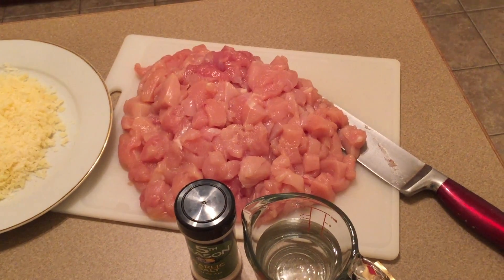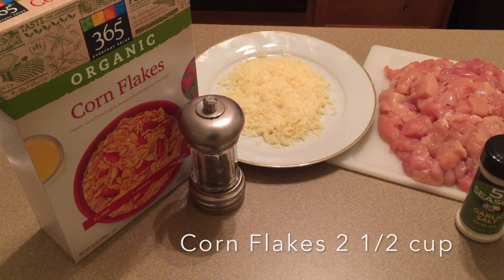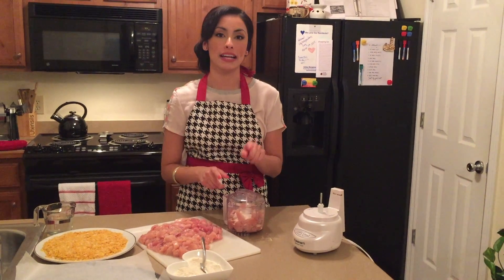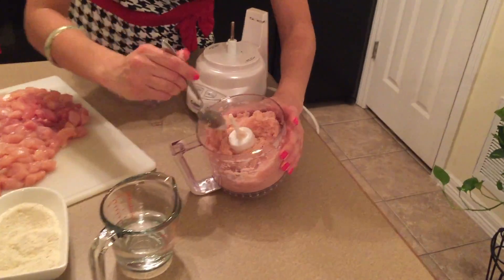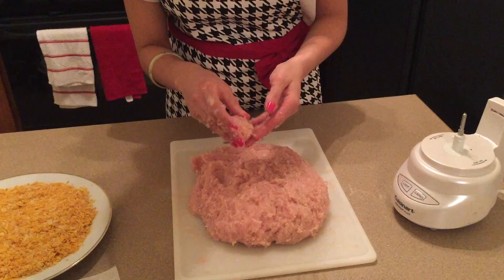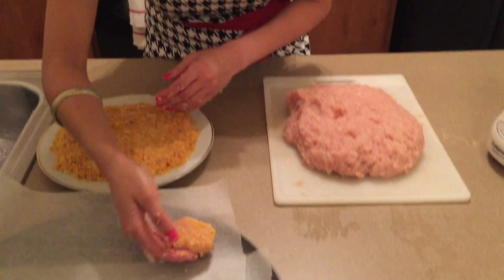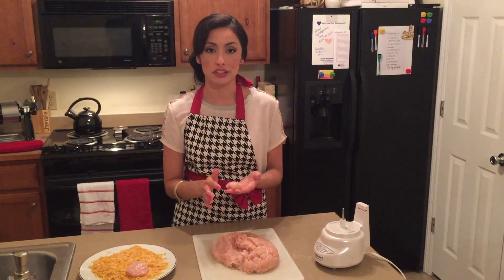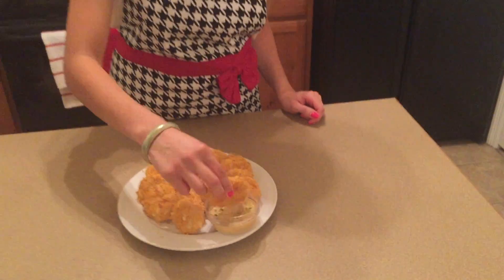How to make Chicken Nuggets - Homemade Baked Chicken Nuggets - Healthy Chicken Nuggets Recipe